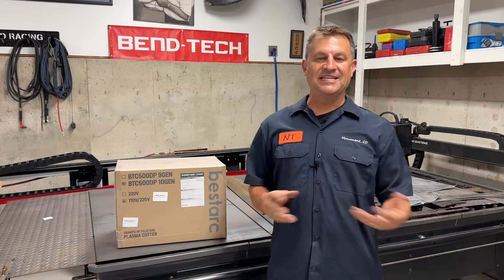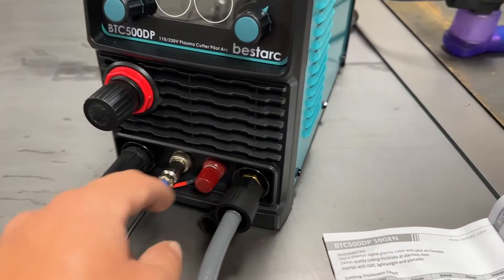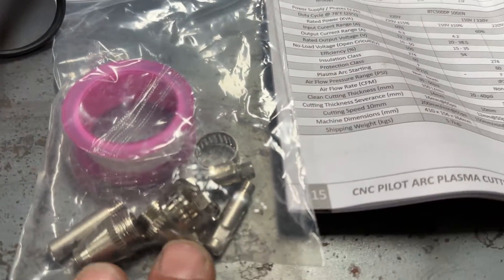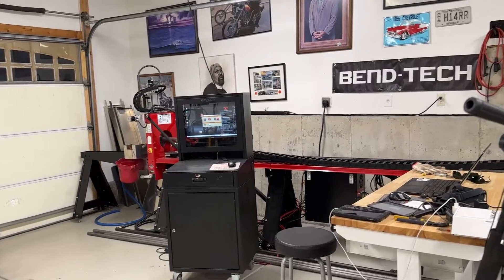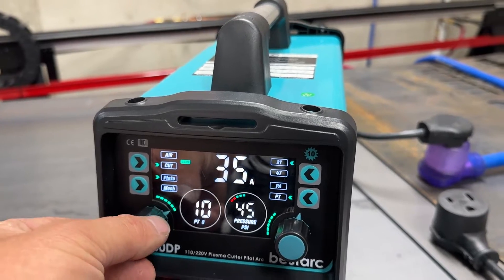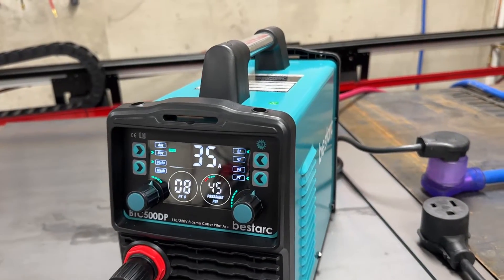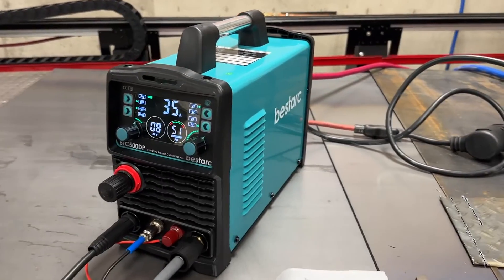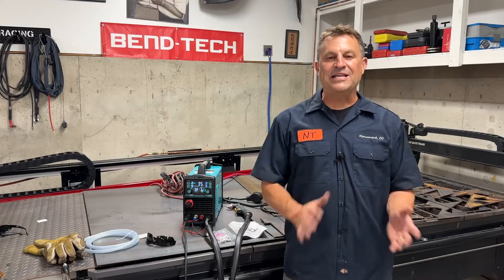Budget PLASMA CUTTER…Does it WORK?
I was shocked how well Bestarc's Mig/Tig welder was, so I had to check out their very affordable plasma cutter.   Check out how well it cuts 1/4in plate and even 11ga on 110V house power.

Bestarc Plasma Cutter, Pilot Arc BTC500DP 10th Generation 50Amps

Bestarc Mig/Tig

Edge SW11-IR5 Dakura Wrap-Around Safety Glasses

NEMA 6-50 Extension Cord